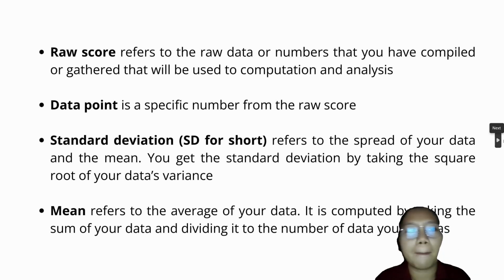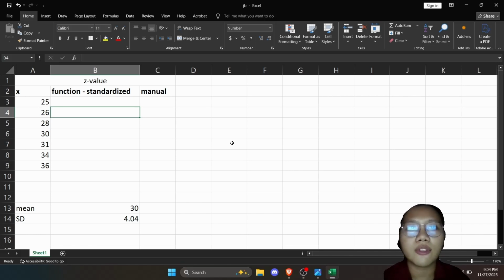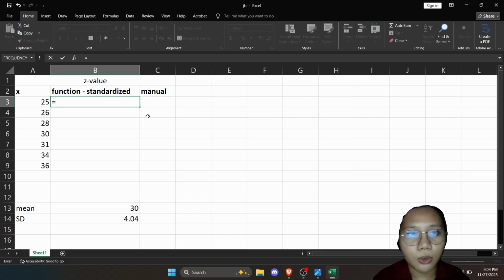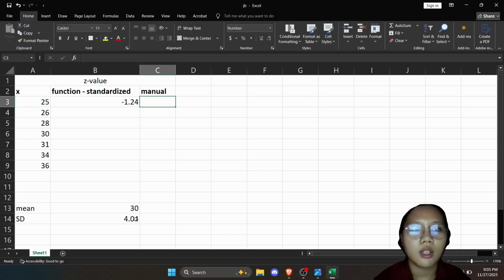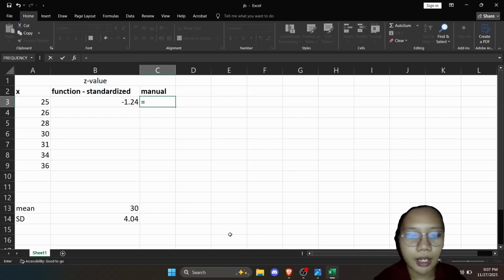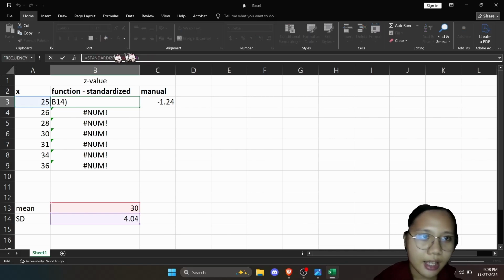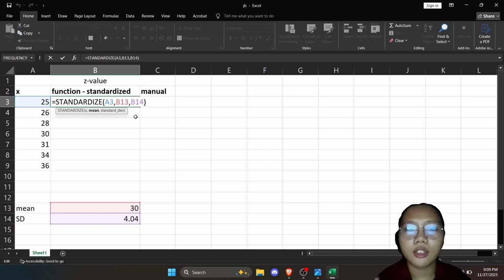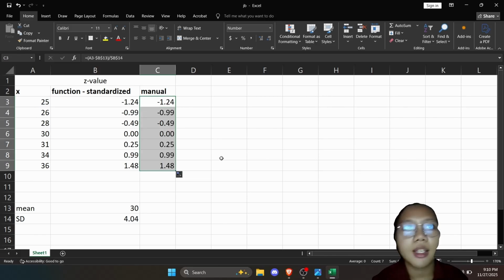Paano Mag-compute ng Z-score In Excel